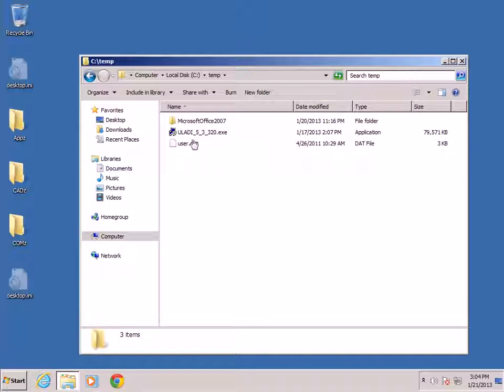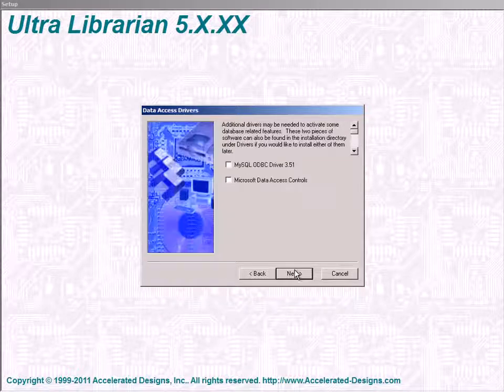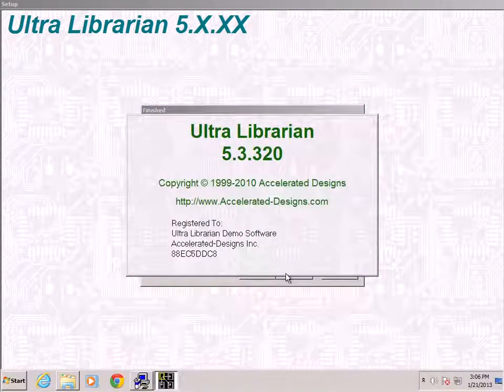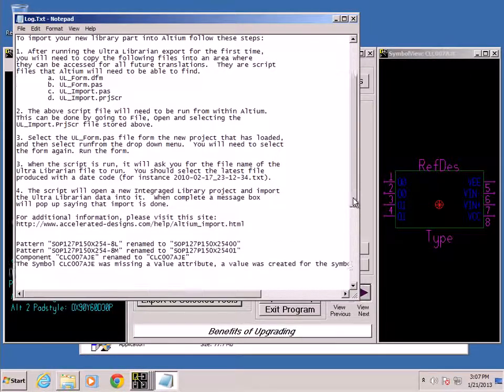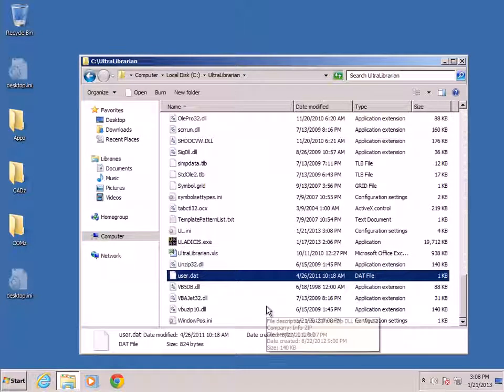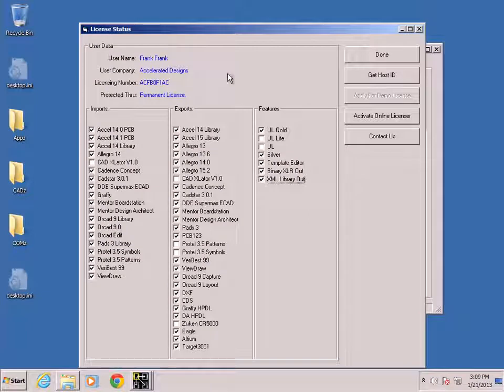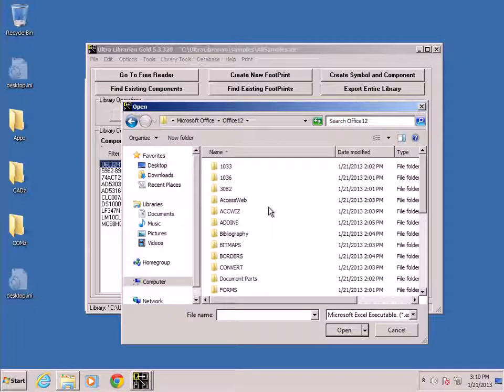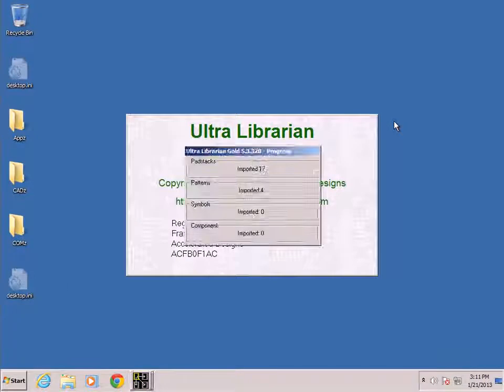How To Install Ultra Librarian Desktop Software 2013